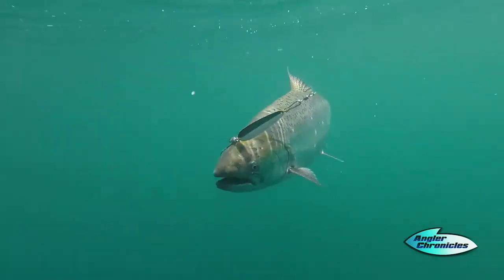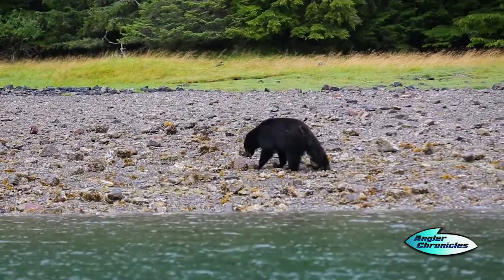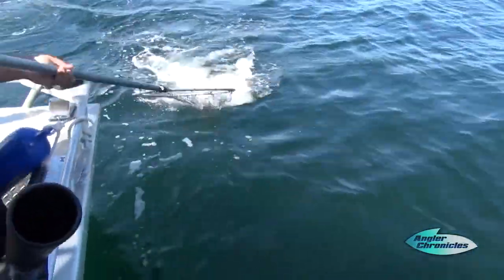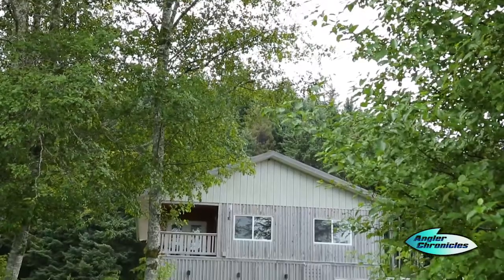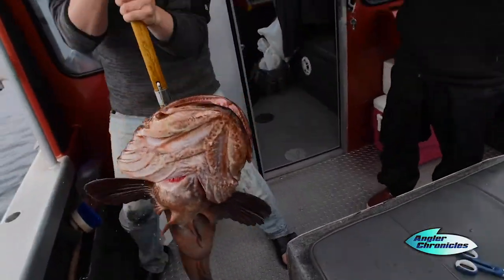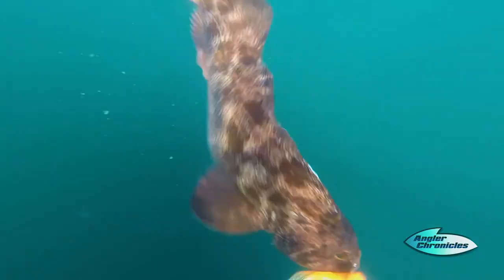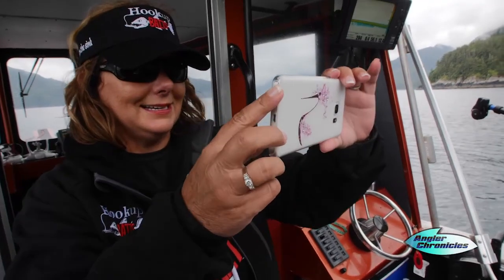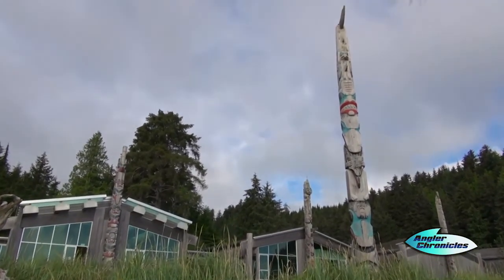The Magic of Queen Charlotte Safaris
Enjoy our full length episode "The Magic of Queen Charlotte Safaris" on Angler Chronicles!